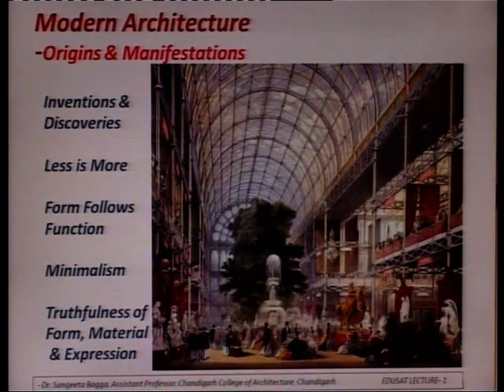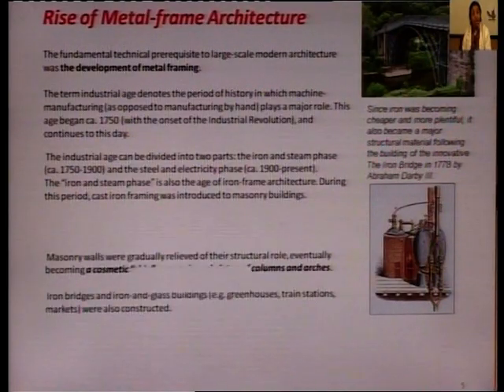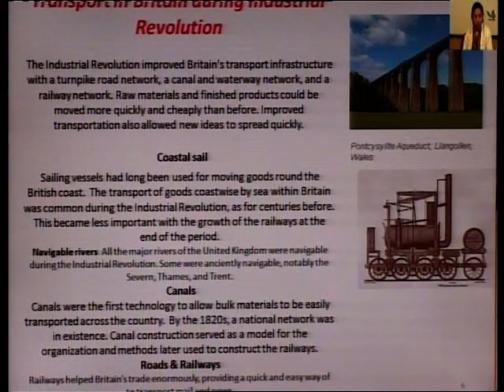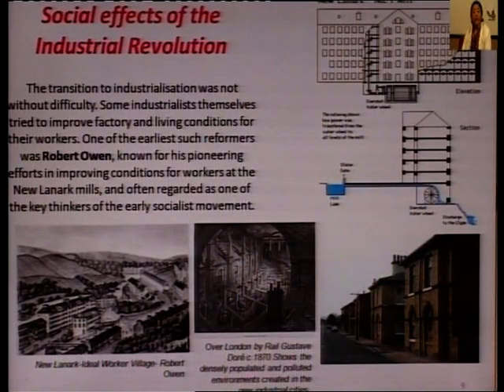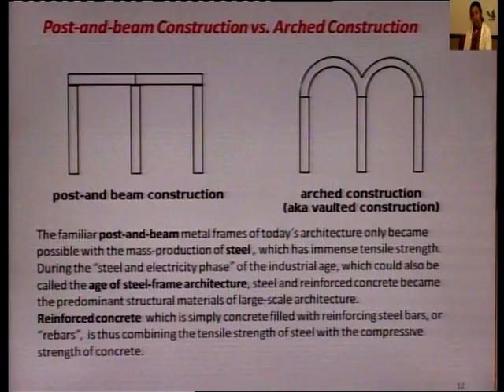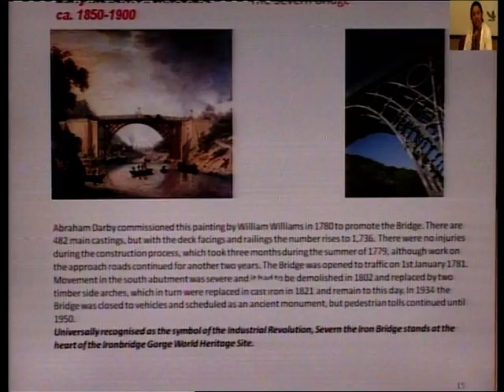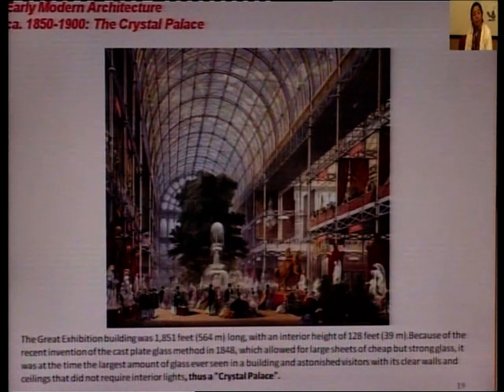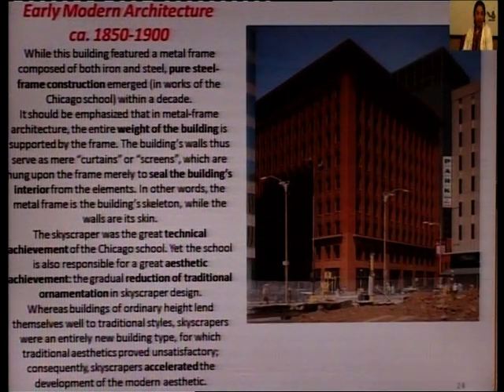Architecture , History of Architecture , Origins of Modern Architecture Part 1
📐 Origins of Modern Architecture | Origins & Global Manifestation | Part 1 | History of Architecture

This lecture provides a comprehensive introduction to the Origins and Global Manifestation of Modern Architecture, delivered by Dr. Sangeeta Bagga. The content is fully aligned with the PSBTE&IT (Punjab State Board of Technical Education & Industrial Training) diploma curriculum and is part of the History of Architecture subject for the Diploma in Architecture program across Government Polytechnic colleges in Punjab.

In this 30-minute session, you'll learn:

🔹 Introduction to Modern Architecture — origins, key principles like "Less is More" and "Form Follows Function," and the concept of Minimalism and truthfulness of form, material & expression
🔹 Crystal Palace by Joseph Paxton — the invention of large-scale glass production and extensive use of glass in interiors & exteriors bringing natural light
🔹 The Industrial Revolution (18th-19th century) as the genesis of modern architecture — major changes in agriculture, manufacturing, mining, transportation, and technology
🔹 Three leading sectors of innovation: Textiles (spinning jenny, spinning mule by Samuel Crompton), Steam Power (Savery engine), and Iron Making (coke replacing charcoal in smelting)
🔹 Rise of Metal Frame Architecture — replacement of traditional brick and timber construction with more durable steel and iron materials
🔹 Iron Bridge by Abraham Darby (1778) — the world's first major iron bridge, now a UNESCO World Heritage site, marking the shift from timber to cast iron construction
🔹 Two phases of the Industrial Age: Iron & Steam phase (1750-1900) with iron frame masonry buildings, and Steel & Electricity phase (1900 onwards)
🔹 Transport infrastructure improvements — turnpike roads, canals & waterways, and railway networks for faster movement of raw materials and goods
🔹 Rise of Metal Frame Architecture categorized into five periods: Early Modern (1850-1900), Late Modern (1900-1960), Postmodern (1960-present), and intervening periods of Art Deco & Art Nouveau
🔹 Social Effects of the Industrial Revolution — triumph of the middle class, factory employment opportunities vs harsh working conditions, child labor, poor living environments, and disease epidemics
🔹 Philanthropists like Robert Owen — model villages (New Lanark Mills) improving worker welfare and living conditions for factory efficiency
🔹 Materials of Modern Architecture — iron & steel age (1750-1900) with iron frame buildings; steel & electricity age (1900-present) with steel framing and reinforced concrete (RCC) for large-span buildings
🔹 Utilitarian Architecture — functional components over aesthetics, mass-produced materials for quick construction to rebuild war-devastated cities; examples: Iron Bridge, marketplaces, train stations
🔹 Crystal Palace (1851) — iron and plate glass building for the Great Exhibition, 1,851 ft long, 128 ft interior height, 14,000+ exhibitors, the largest glass building of its time
🔹 Eiffel Tower by Gustave Eiffel — iron lattice tower, initially controversial for its modern aesthetic, became an icon of Paris and symbol of mass production and unornamented construction
🔹 Early Modern Architecture (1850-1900) — "Form Follows Function" by Louis Sullivan, Guaranty Building in Buffalo, New York as a key example
🔹 Chicago School & Steel Frame Construction — the world's first skyscrapers (metal frame buildings at least 100 ft tall); Home Insurance Building (1884) by William Le Baron Jenney as the first skyscraper

🎯 Target Audience: Diploma in Architecture students and faculty of Government Polytechnic colleges in Punjab

📚 Subject: History of Architecture
🎓 Course: Diploma in Architecture (PSBTE&IT)